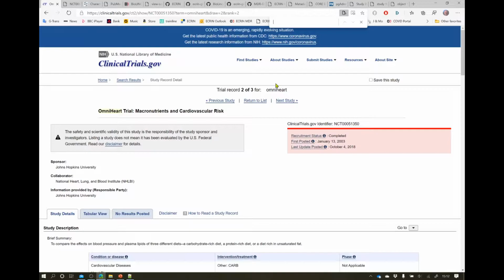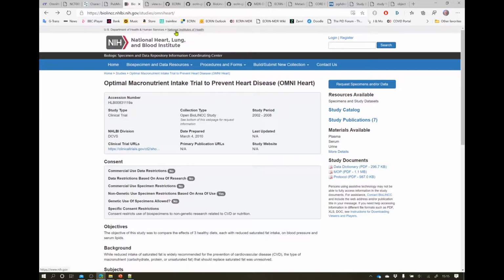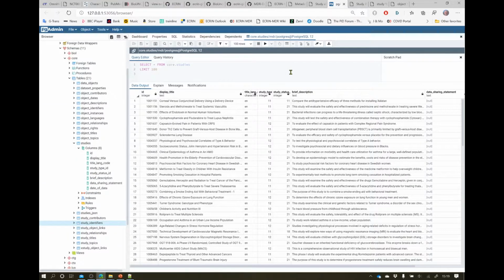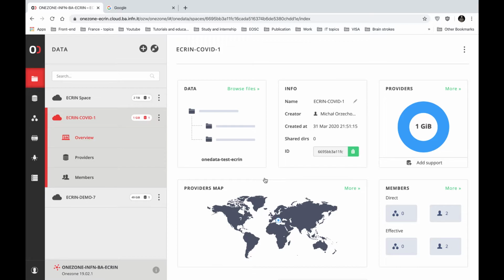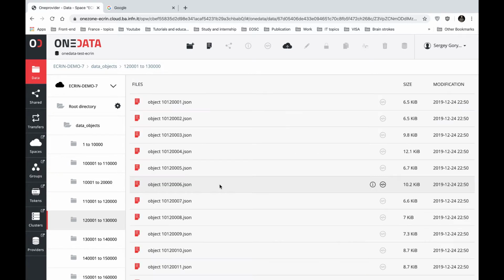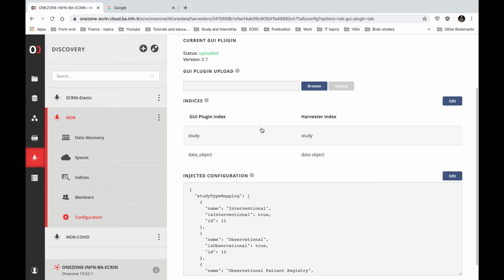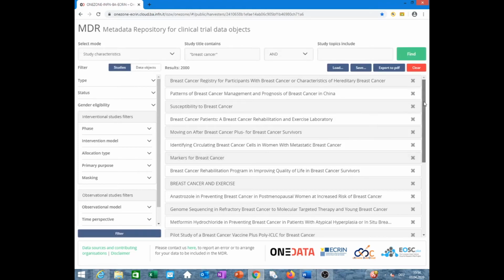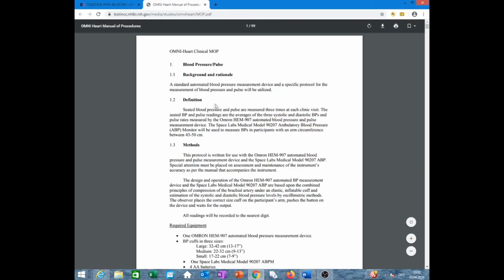ECRIN Video - with audio v.3